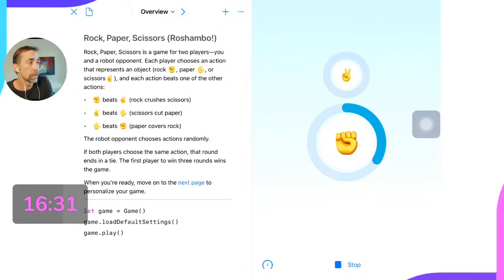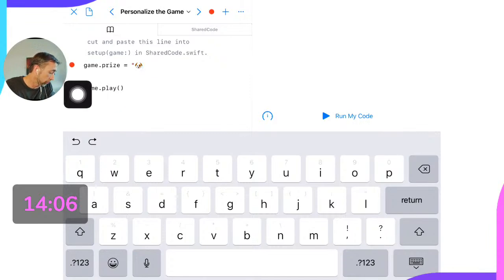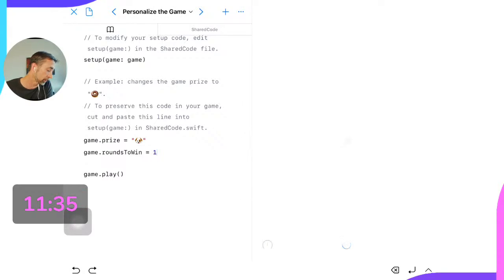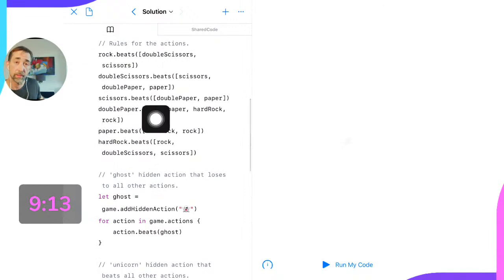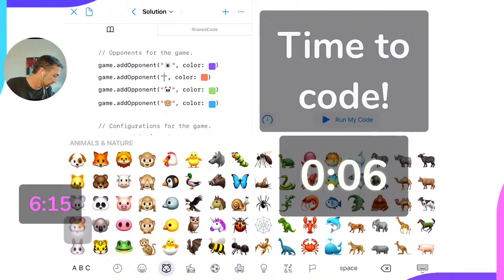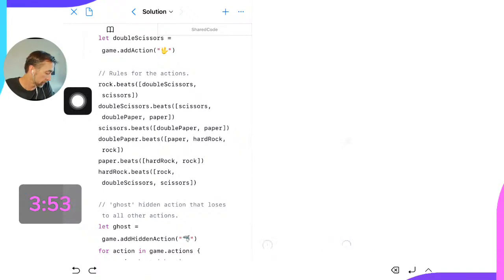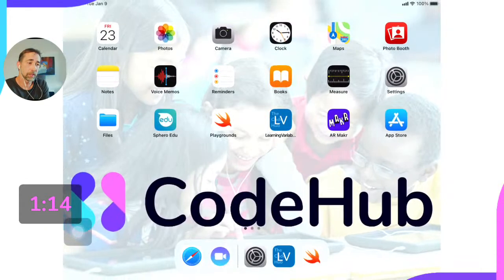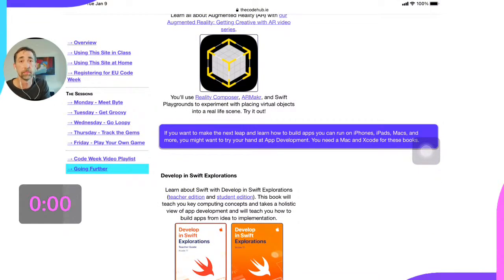The Code Hub: EU Code Week 2020: Friday, October 23rd - Play your own game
Let's get ready to RUUUUUUUUUUUUUUMMMMMMMMBLE! It's the ultimate battle Royale with rock vs. paper vs. scissors! Steve will introduce you to the game mechanics of that old favourite, Rock, Paper, Scissors, and we'll play a few spirited rounds.

We're going to need all of our coding knowledge from the week to customise our own version of Rock, Paper, Scissors in Swift Playgrounds.

What did you do with *your* version of the game?

Check out the session today to find out how to use them!